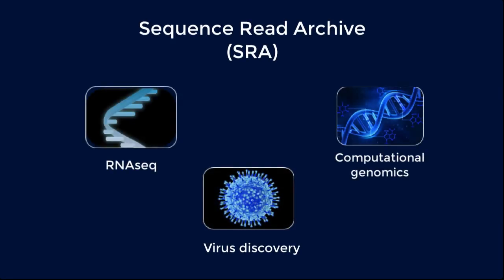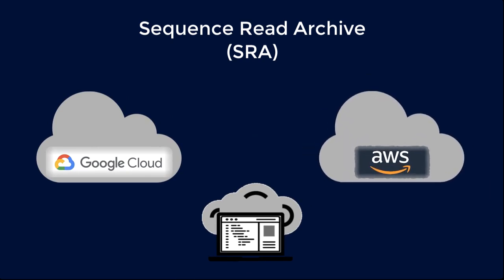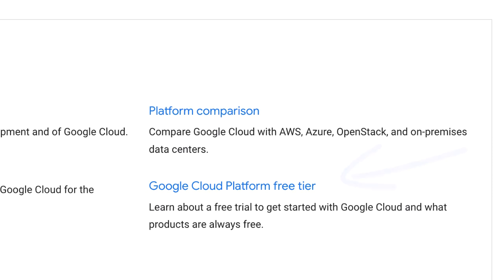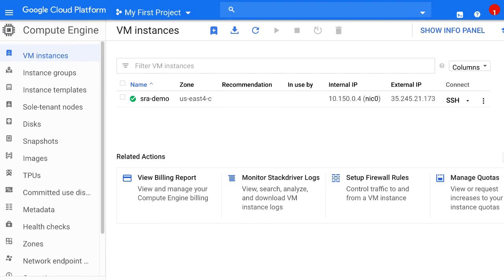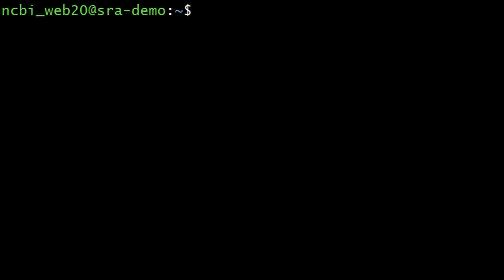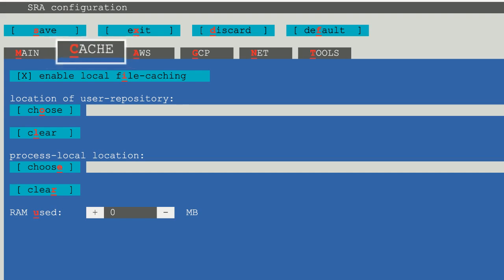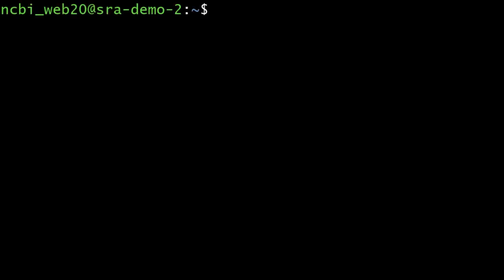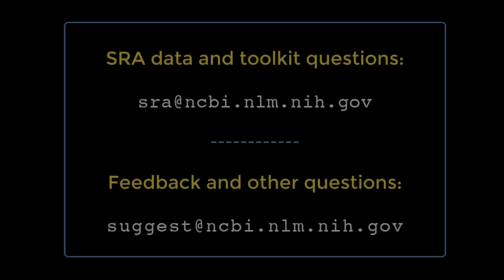How to Access SRA Data on Google Cloud Platform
UPDATE March 14, 2024: SRA recommends setting the Region to,  us-east1 (South Carolina).
See the video position, 1:34.

This is a brief tutorial on how to establish a virtual machine instance on Google Cloud Platform, then install, configure, and test the SRA Toolkit within your instance. The emphasis is on the SRA Toolkit, not on the details of launching and connecting to an instance.